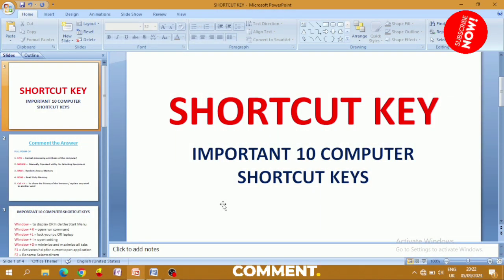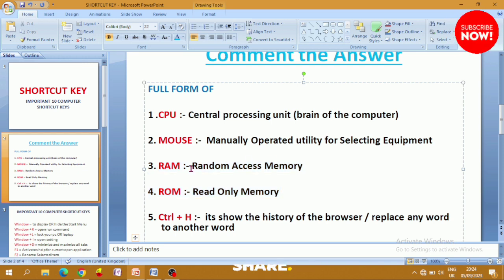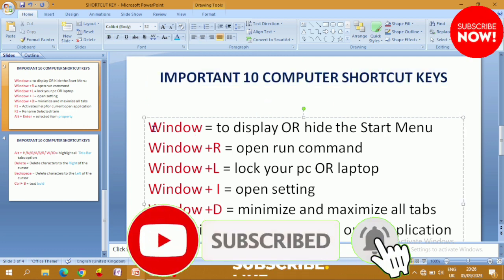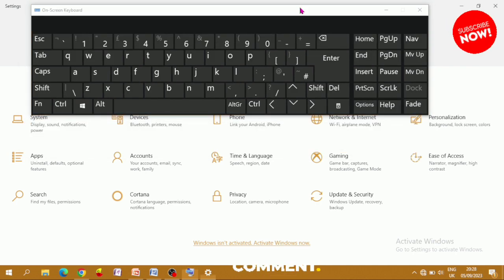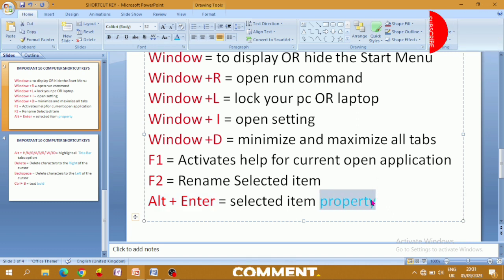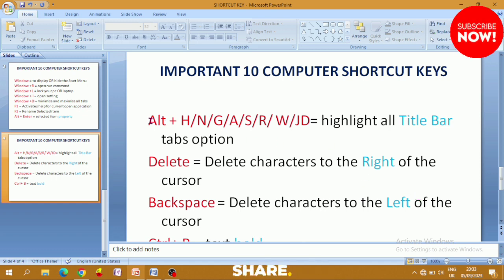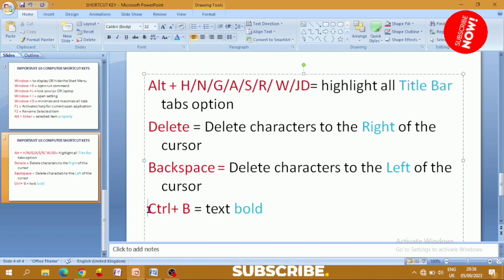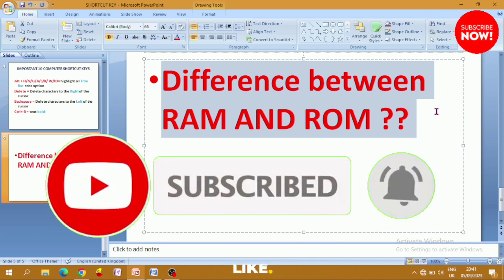Top 10 Important Window Shortcuts Key Use|| ನಿಮಗೆ ಗೊತ್ತಿರಲೇಬೇಕಾದ SHORTCUT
Wellcome to all my YouTube channel.
Now days computer knowledge very important.
learn basic information about computer. it's helpfull to government exam as well as private sector.
learn computer knowledge
computer knowledge.
All important computer question for competitive exam

Computer
Laptop
 computer tips & tricks
Computer Keyboard
 Keyboard
 Keyboard shortcut Keys
 Typing Speed
 Keyboard expert
computer browser
internet
Excel Shortcut
Powerpoint Presentation
word shortcut keys
Gamming
technology Gyan
Computer Basic Knowledge
Software
Technology
Laptop Keyboard Tricks
Learn computer
 Computer tips & Tricks
powerpoint
Ms Excel
google
 Chrome Browser
Computer user must know
keyboard function keys use,
keyboard function keys uses in kannada
shortcut keys of computer
keyboard all key details,
useful shortcut keys of computer
best shortcut keys for computer
 keyboard tutorial computer
Complete Keyboard Tutorial
Use of 104 keyboard keys with

Information in Kannada, in Kannada, Karnataka, ಕೀಬೋರ್ಡ್ ಬಗ್ಗೆ ಸಂಪೂರ್ಣ ಮಾಹಿತಿ, Complete Information about keyboard, keyboards section explained,
Keyboard information in Kannada,
Keyboard in kannada, computer keyboard
Best keyboard shortcuts
 best windows shortcuts
top keyboard shortcuts
 10 keyboard shortcuts
windows 10 keyboard shortcuts
 how to use keyboard
keyboard shortcuts, Windows Explorer
 Windows Minimize
 Windows Maximize
 New Folder Shortcut
Snipping Tool
how to take screenshot
windows best shortcuts
how to become pro windows user
Windows Emoji Shortcut
Windows Lock
Switch Account Shortcut

top 10 computer shortcuts
important computer question for competition